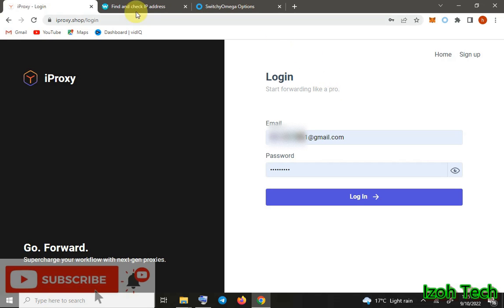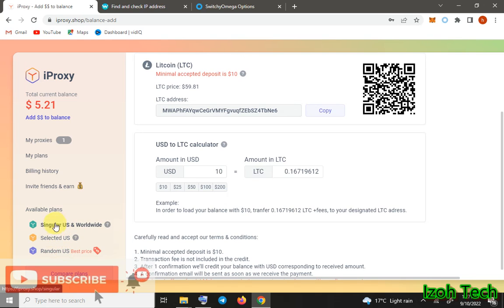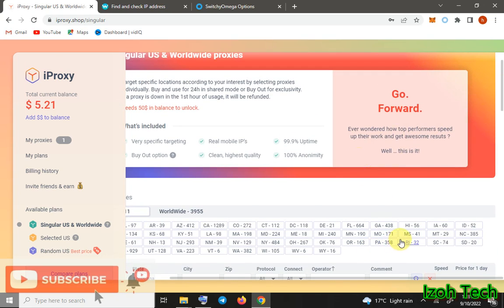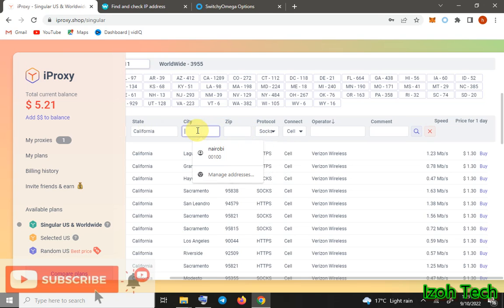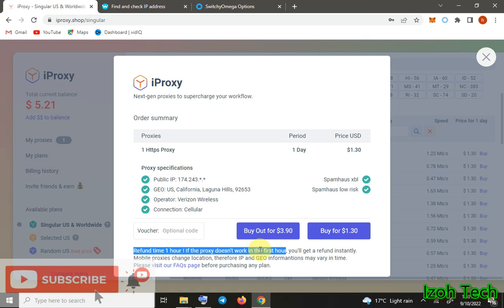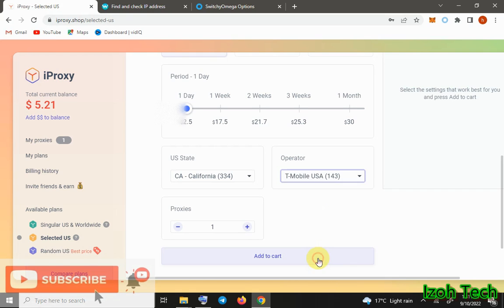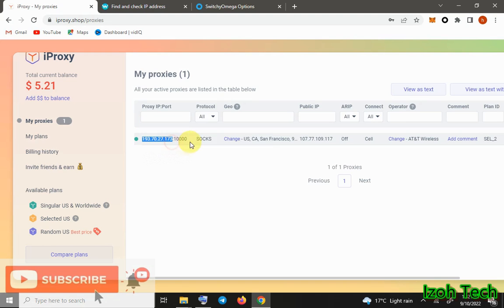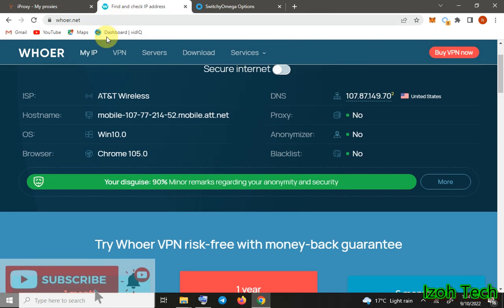Iproxy.shop review residential proxy for survey best proxy for survey 911.re alternative socks5